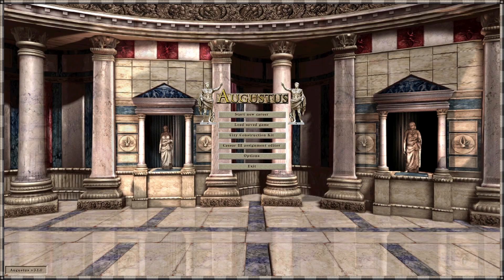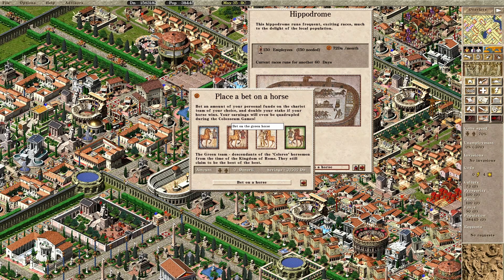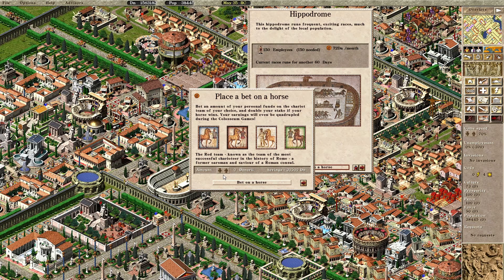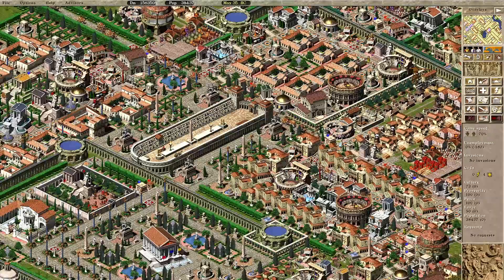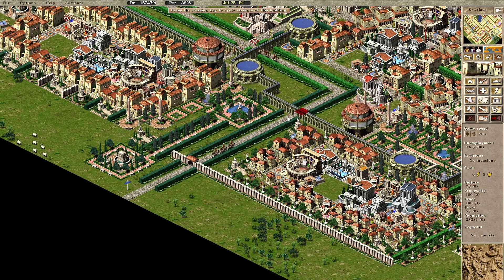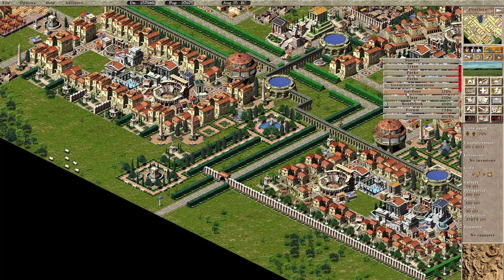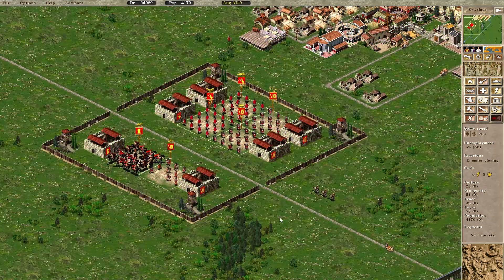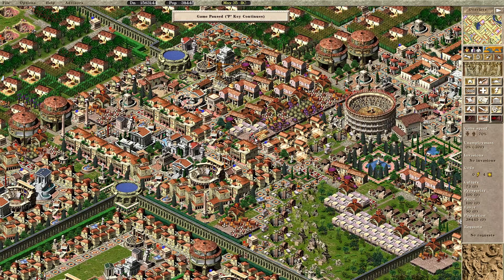Caesar 3 August 3.1 Released!!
The GitHub developers have come through again with another excellent update! Check out some of the new features in this quick video!